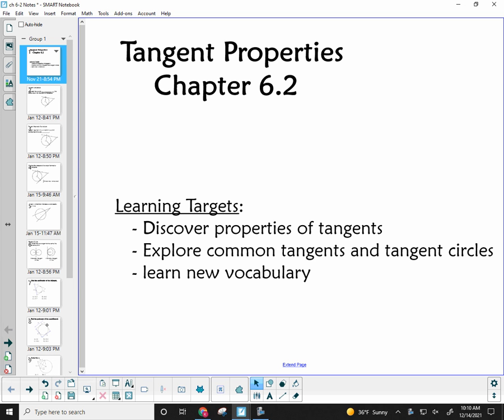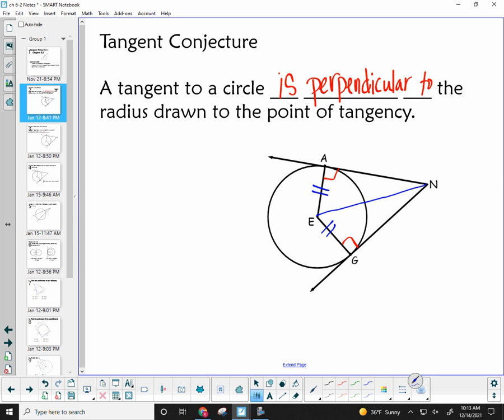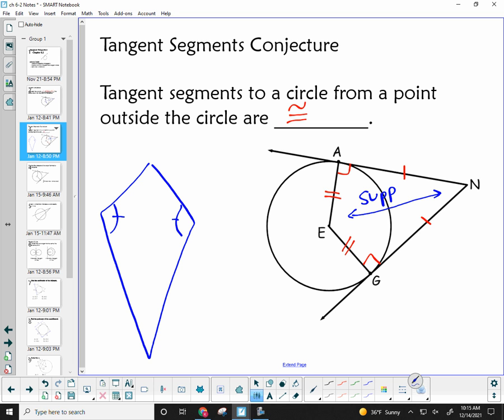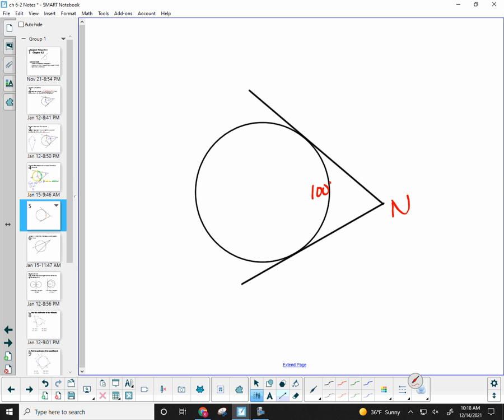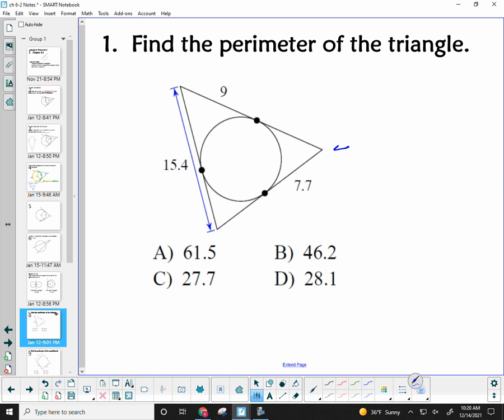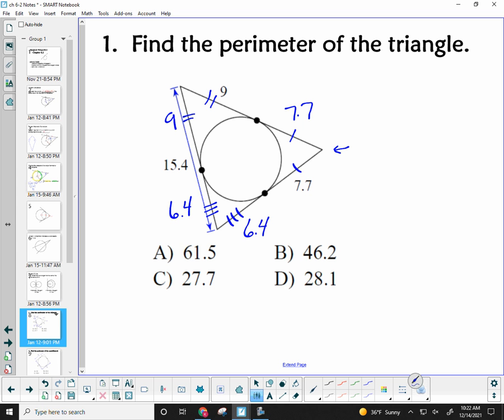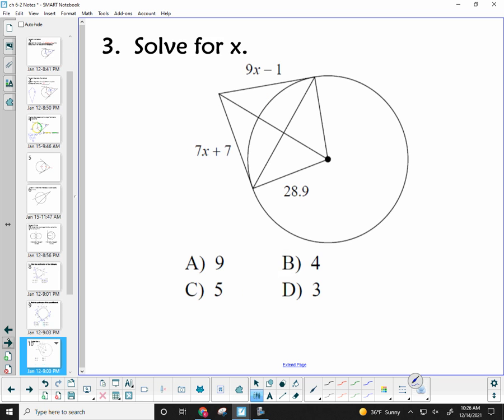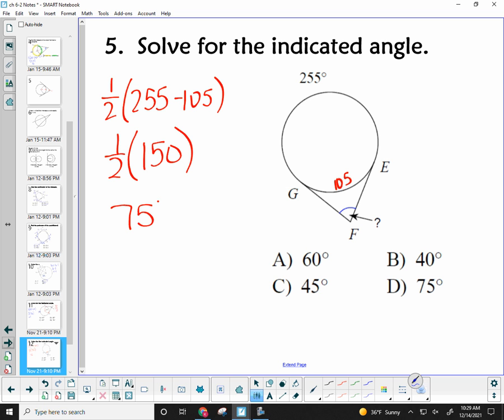12/14: Ch 6.2 Notes